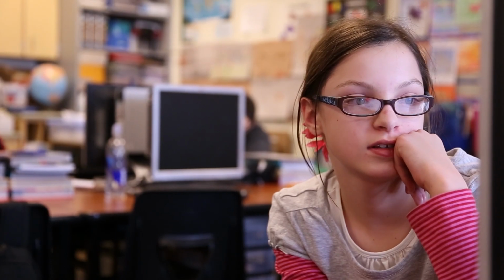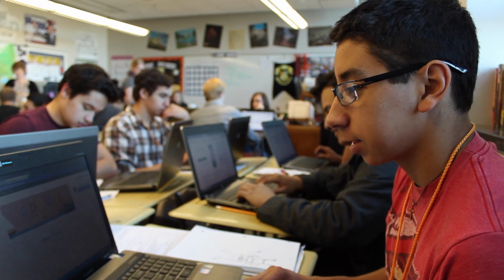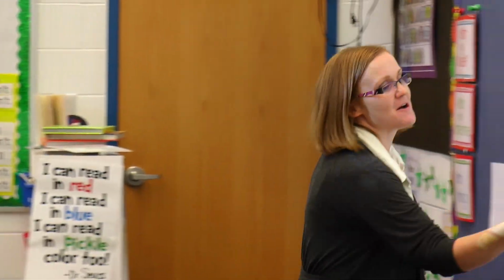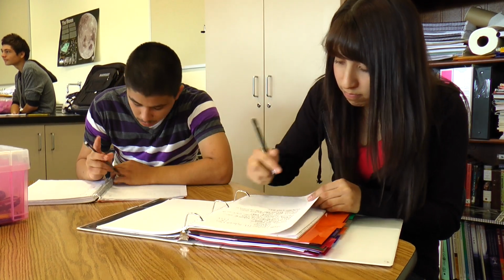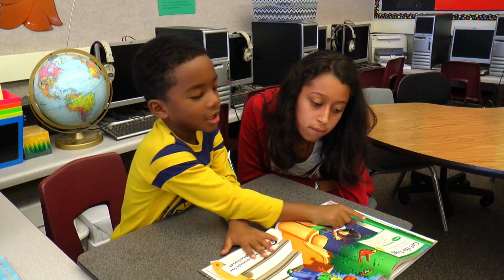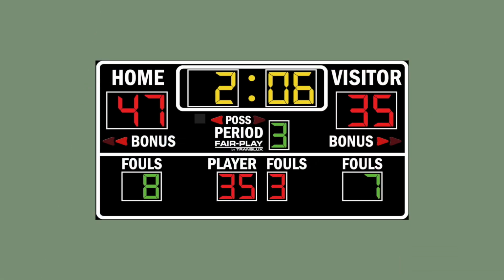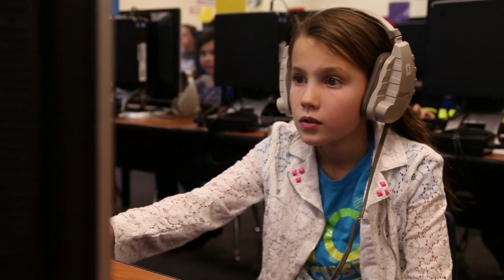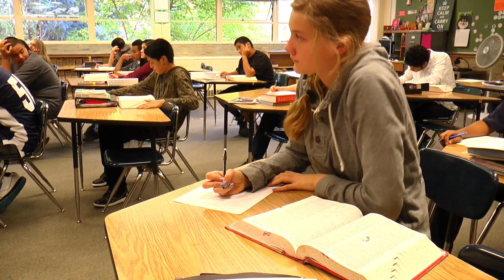Ogden School District and the Utah SAGE Test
In 2014 students in Utah participated in the new statewide Student Assessment of Growth and Excellence or SAGE. Find out more about the changes SAGE brings and how educators in the Ogden School District will use the information provided by the assessment system to help individual students.